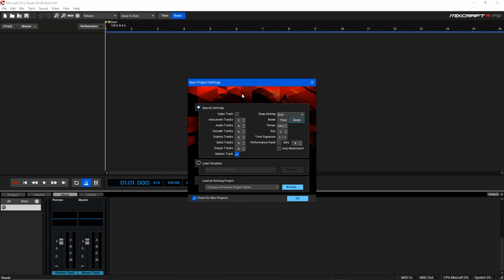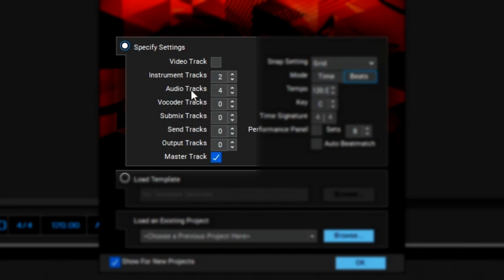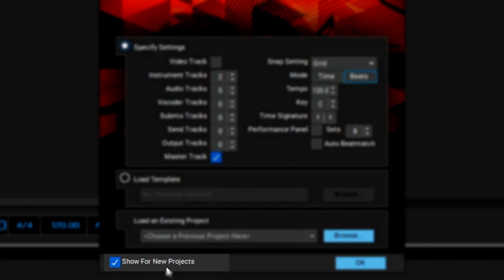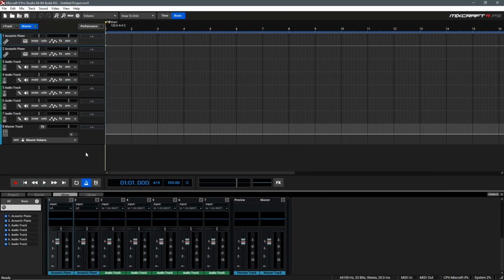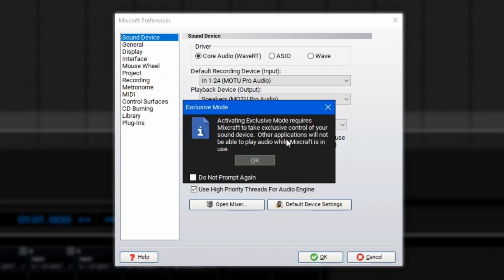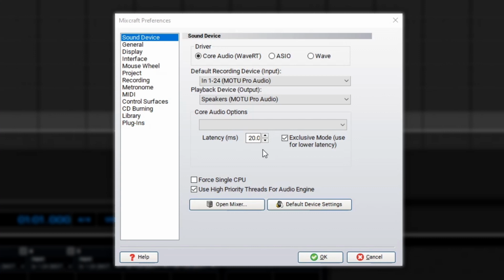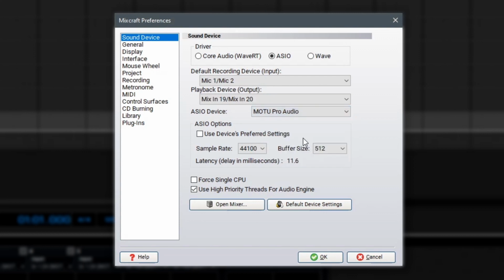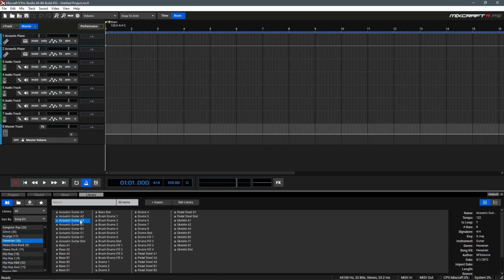Mixcraft University | Setting Up Your First Project in Mixcraft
➥ Download Your 14 Day Trial of Mixcraft Today

Welcome to Mixcraft University!

In this tutorial video, you'll learn how to set up your first project in Mixcraft as well as configure your audio devices. This video will also cover all the basics of the project settings dialog and by the end you'll be ready to begin creating your first songs in Mixcraft!